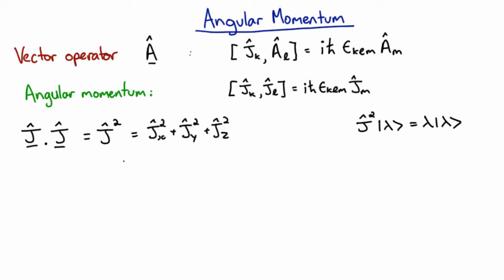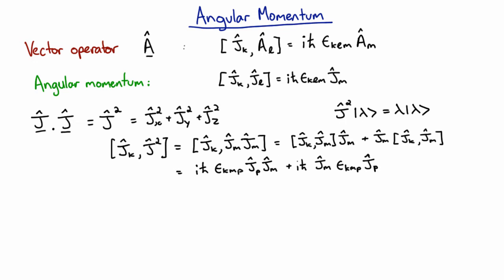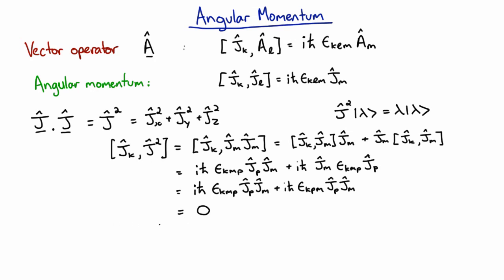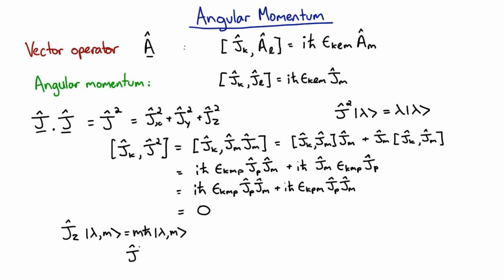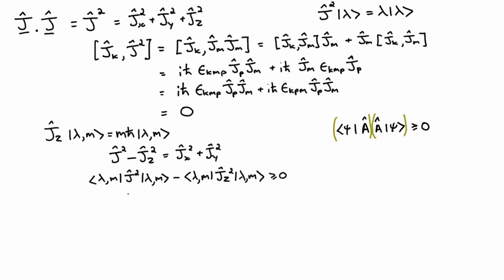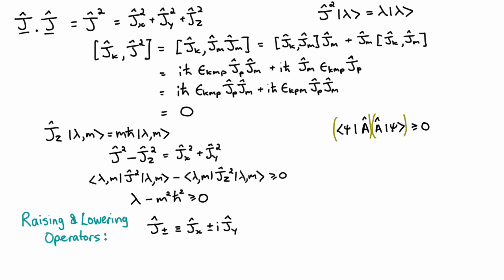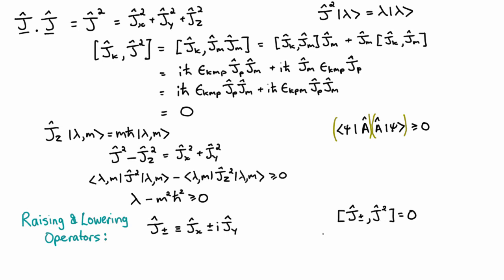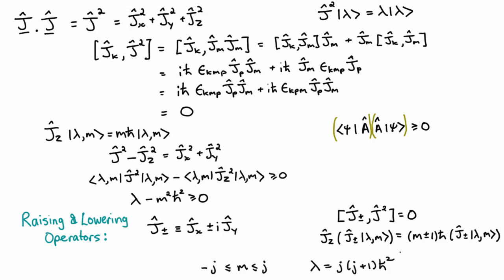Phys3001 Lecture 16.2